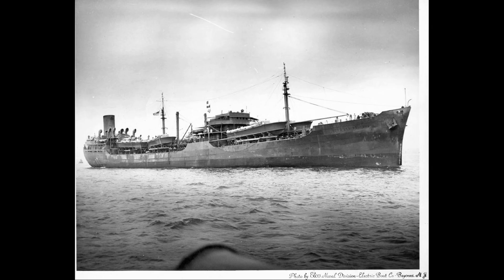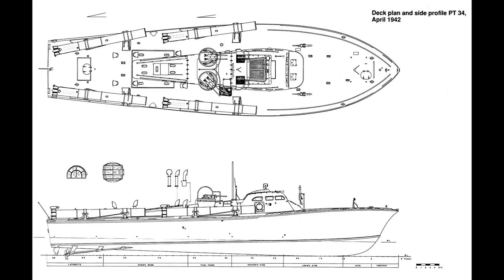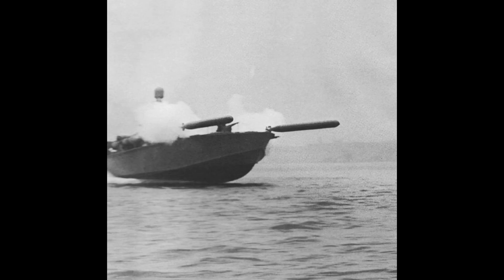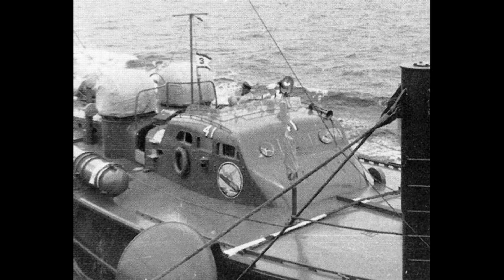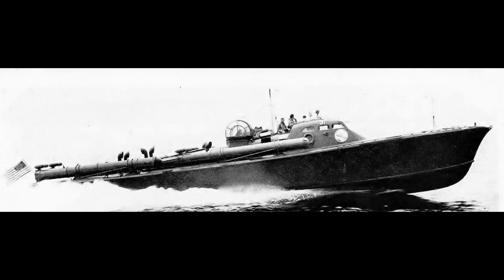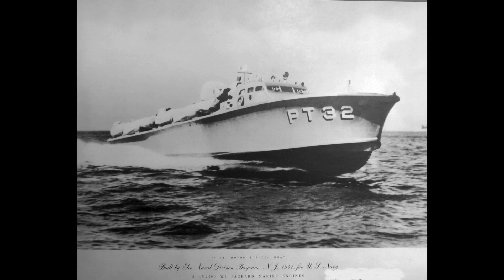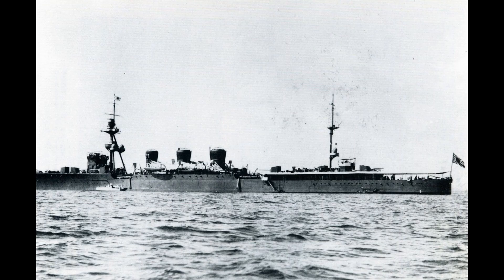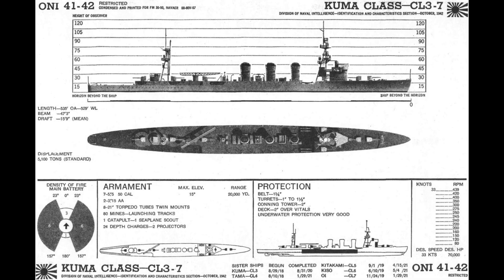PT Squadron 3 - Guide 161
Today we examine some of the USN's PT Boats through the lens of the exploits of Motor Torpedo Boat Squadron 3.

Next on the list:

-HMS Hermes
-Iron Duke
-Kronprinz Erzerzorg Rudolph.
-HMS Eagle
-HMS Caroline
-Ise class
-18 inch monitor
-De Zeven Provinciën
-USS Langley
-Kongo class
-Grom class
-St Louis class
-All-big-gun designs
-USS Oregon
-Gascogne
-Alsace
-Lyon and Normandie classes
-Leander class
-HMS Ajax
-Project 1047
-Battle class
-Daring class
-USS Indianapolis
-Atago/Takao
-Midway class
-Graf Zeppelin
-Bathurst class
-RHS Queen Olga
-HMS Belfast
-Aurora
-Imperator Nikolai I
-USS Helena
-USS Tennesse
-USS Marblehead
-New York class
-L-20e
-Abdiel class
-Panserskib (Armoured ship) Rolf Krake
-HMS Victoria
-HMS Charybdis
-Eidsvold class
-IJN “Special” DD's
-SMS Emden
-Tashkent
-1934A Class
-HMS Plym (K271)
-Siegfried class